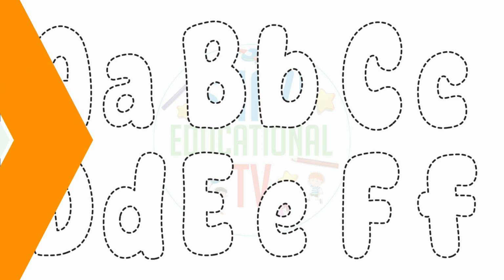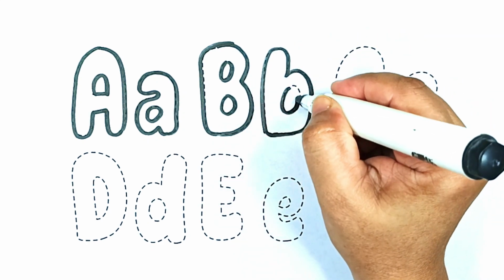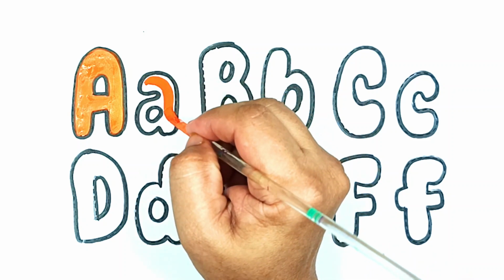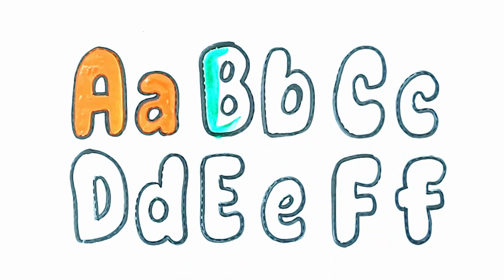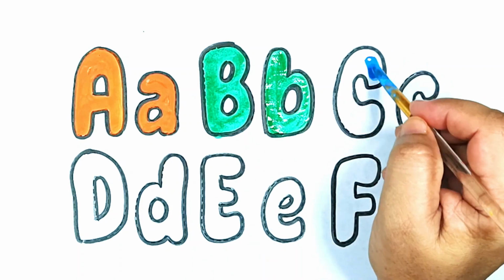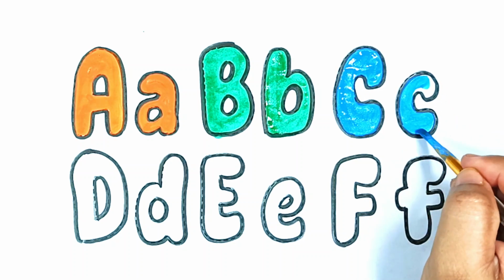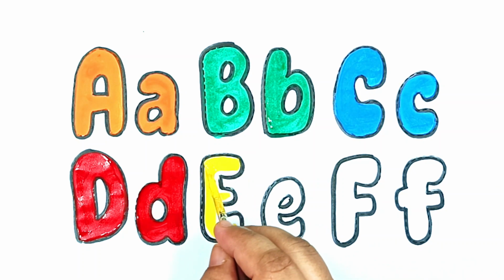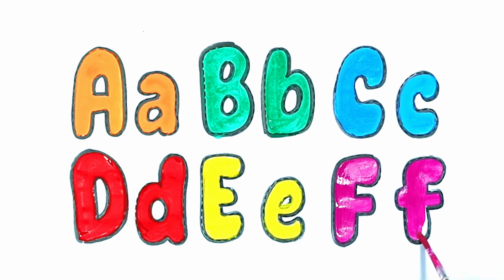Learn abcdef - Kids Tracing & Coloring Fun